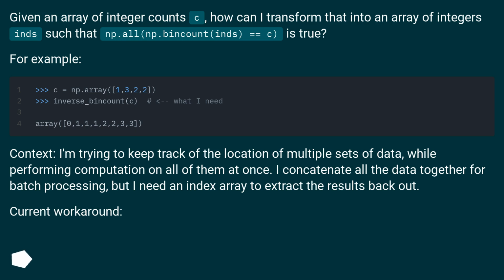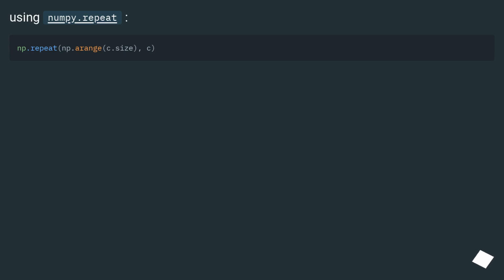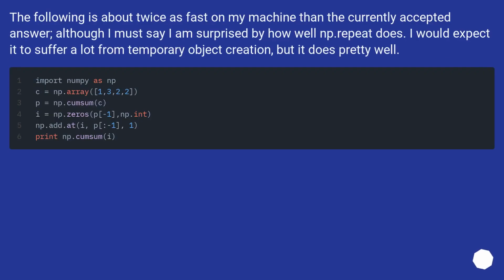Inverse of numpy's bincount function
Chapters
00:00 Question
00:55 Accepted answer (Score 12)
01:07 Answer 2 (Score 1)
01:34 Answer 3 (Score 1)
01:47 Thank you